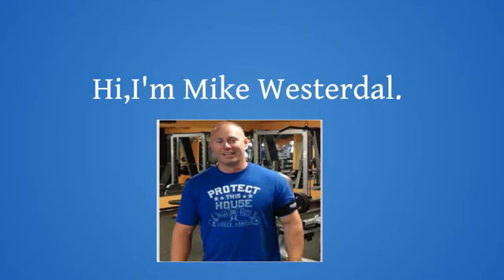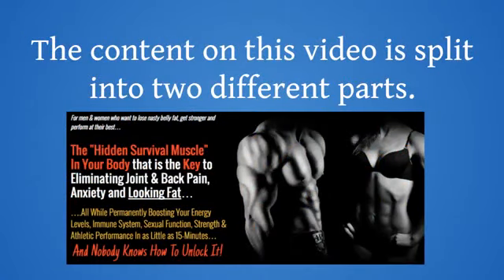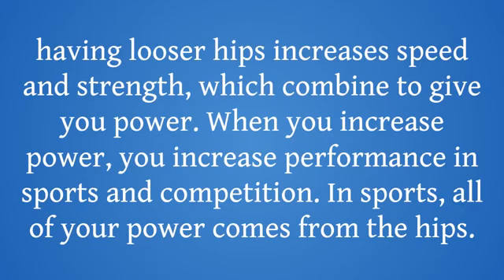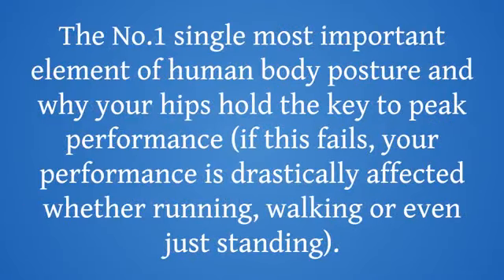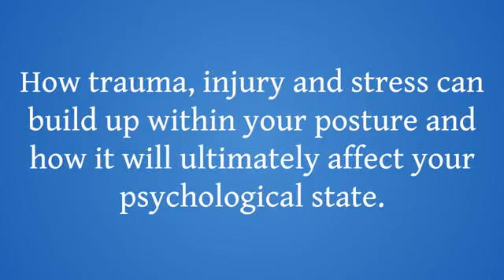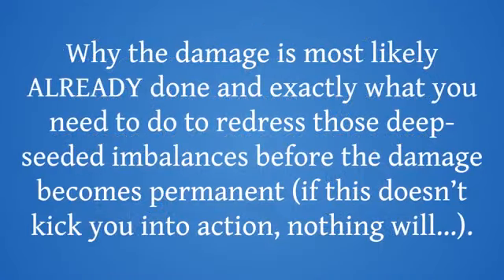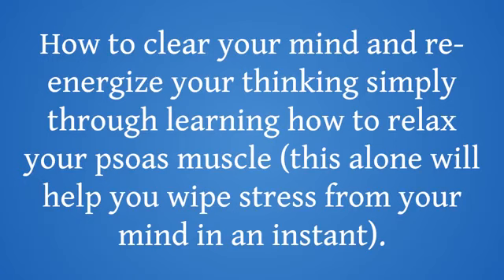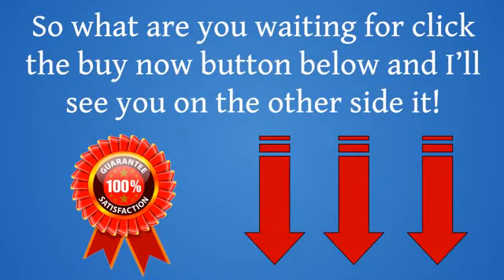Release Your Hip Flexors For More Strength, Better Health And All Day Energy.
In this program, you will discover the number 1 single most important element of the posture of the human body and why the hips are the key to optimum performance.
Learn exactly how to target hard to reach muscles with detailed step by step videos, each phase of the movement of a single core.
This program teaches the leading causes for psoas muscle to change the structure, a sign of greater danger to your body.
You can learn why legs and muscular buttocks are essential to your overall health and why they are needed to prevent too much bending of the hips.
Discover how tight hips affect your sexual performance through reduced blood flow and circulation and what you can do about it at this time to achieve maximum sexual health again.
Using this program, you can learn how to clean your mind and re-energize your thinking simply by learning to relax the psoas muscle.
Bonus Packages:
Unlock Your Tight Hamstrings “The Key To A Healthy Back And Perfect Posture.”
The 7-Day Anti-Inflammatory Diet” Automatically Heal Your Body with The Right Foods.”

Unlock Your Hip Flexors is easy to order and easy to download, no waiting for delivery.
It helps to loosen the hips, lower back tension and allows you to train even harder.
This unique program of its kind, the sequential flow is the safest way for more flexible, stronger and healthy hips.
The program is designed to last 10-15 minutes total to complete.
The exercises in this program are not strenuous and are intended to be performed by anyone, regardless of ability.
It helps you to take your fitness to the next level, whether you are a professional or just starting first.
Unlock Your Hip Flexors shows how to deal with the cause of their problems of strength and flexibility and not the effects.